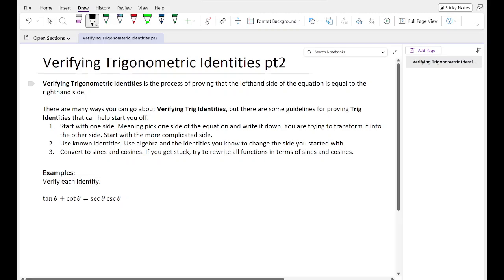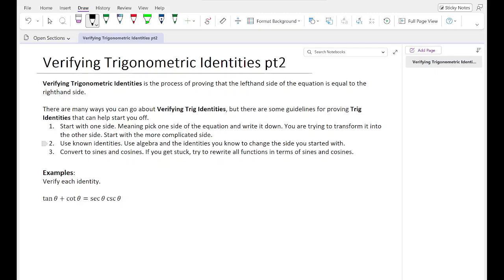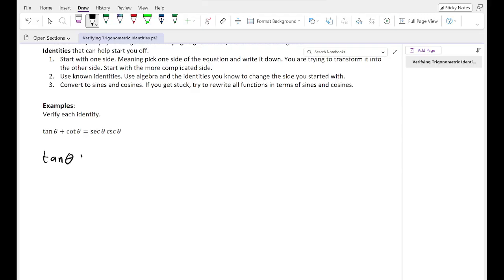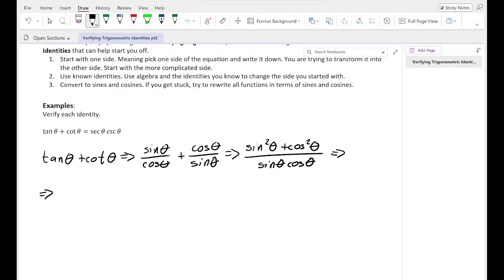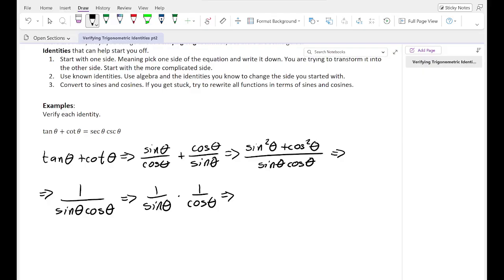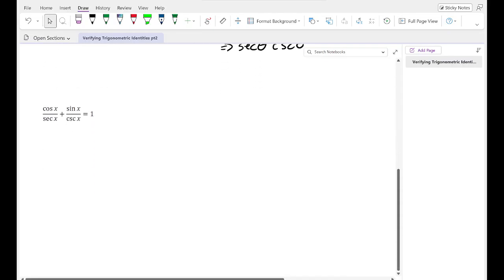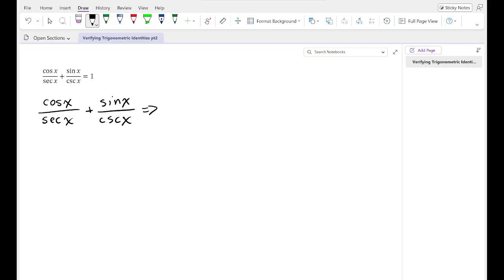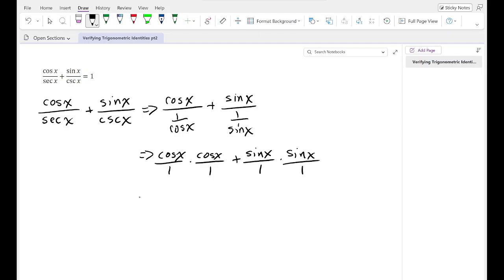Verifying Trigonometric Identities pt2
A couple of examples showing how to verify trigonometric identities, pt2.